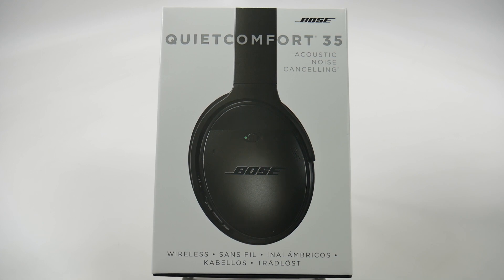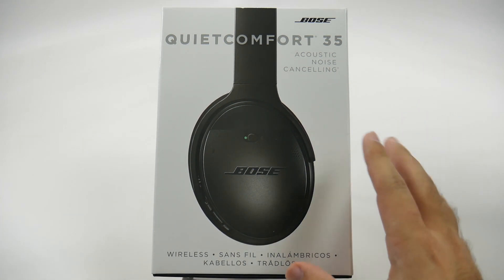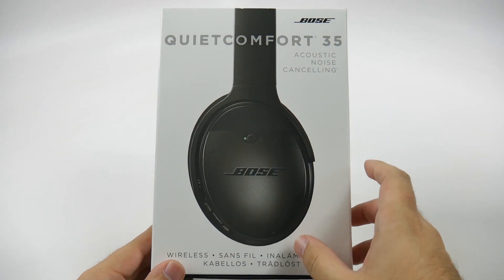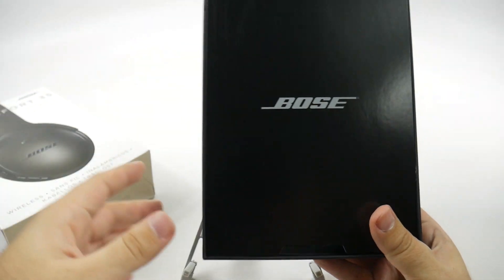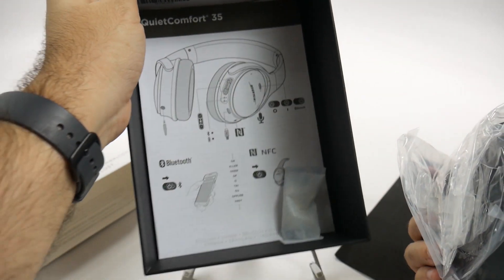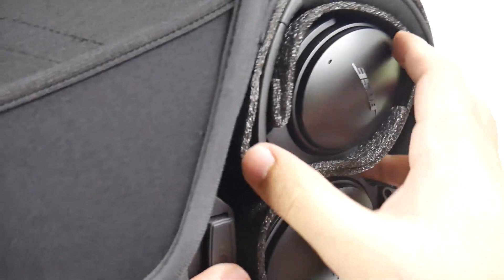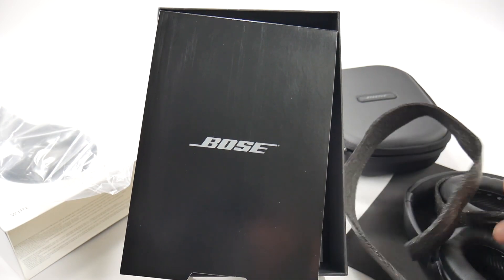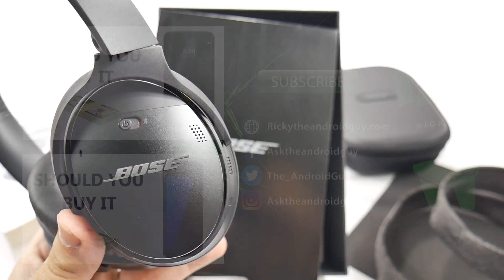Bose QC35 Unboxing